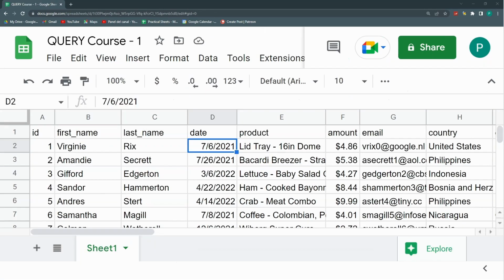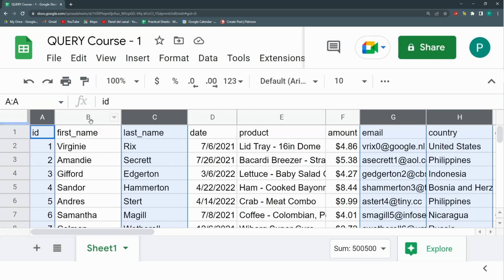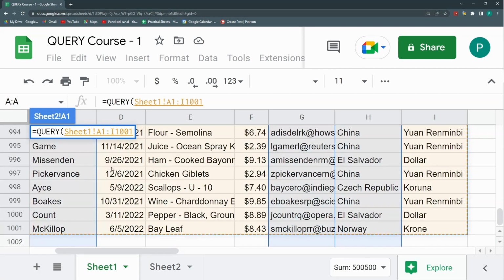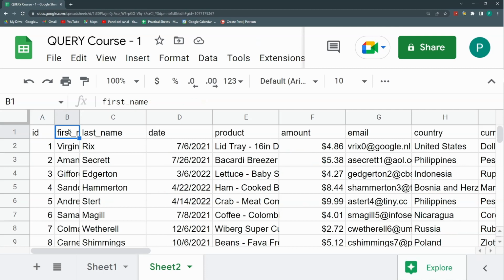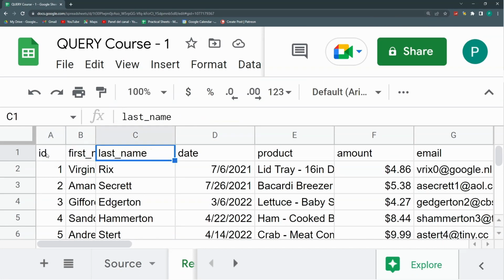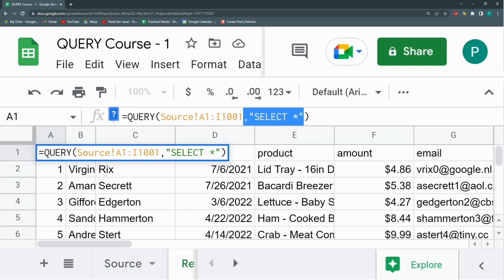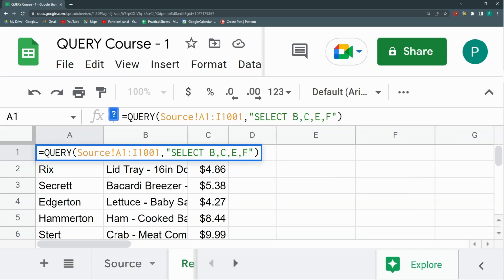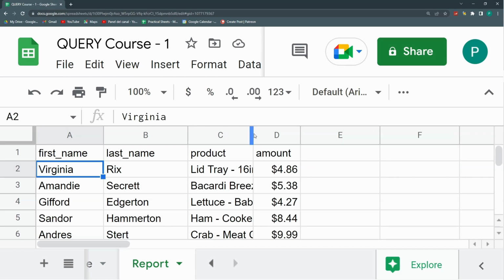Master the QUERY Function in Google SHEETS - Lesson 1: Basic Structure & SELECT Explained 🚀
In this video, we kick off our complete Google Sheets QUERY course! Learn the basics of the QUERY function, its powerful dynamic capabilities, and how to use the SELECT command to filter and rearrange your spreadsheet data. We cover the three main arguments of QUERY, show practical examples, and offer tips to avoid common mistakes. This is the perfect starting point for anyone looking to harness the full potential of QUERY in Google Sheets.